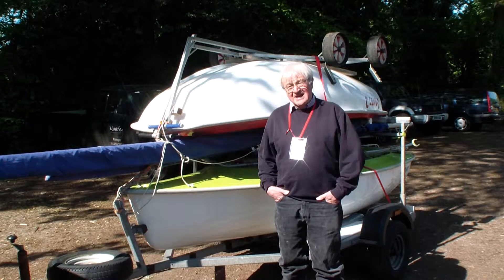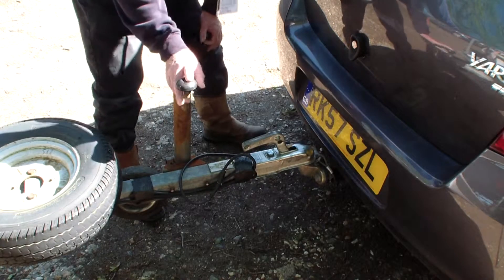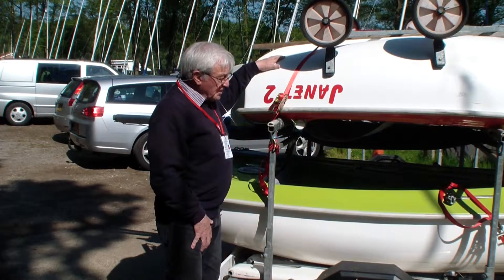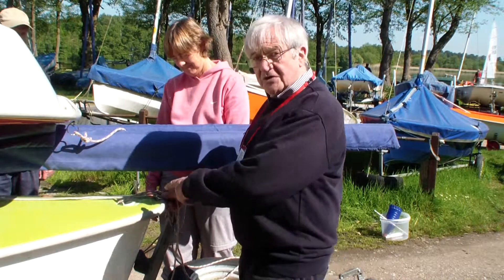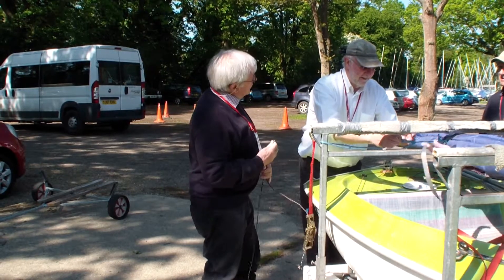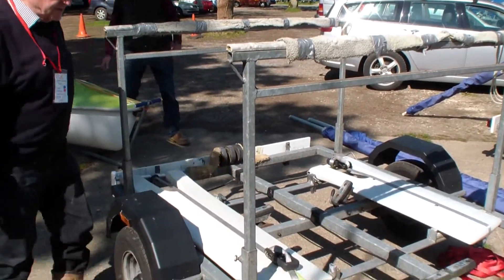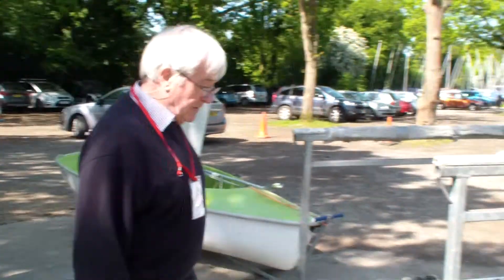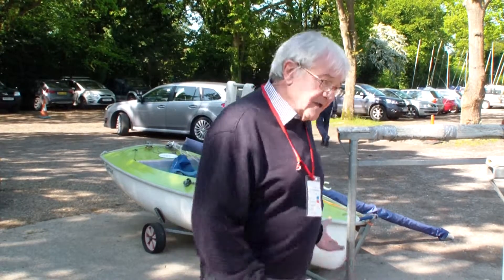How to load a trailer with 2 Hansa boats Uncut video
For the final version see Shaun Lehane YouTube Channel.